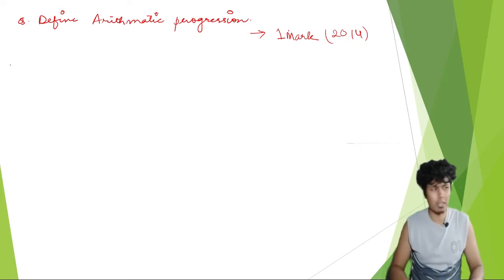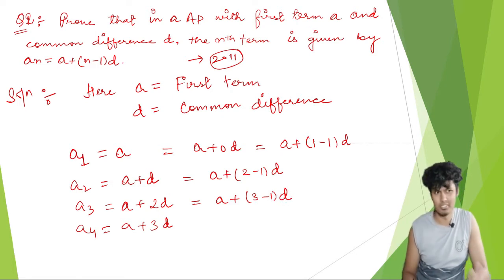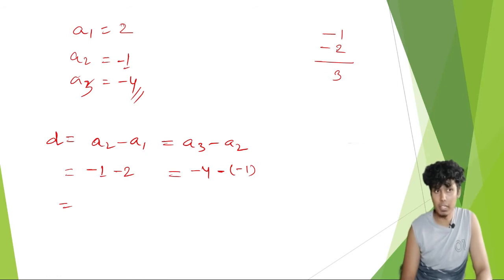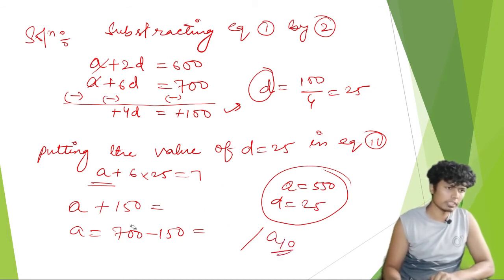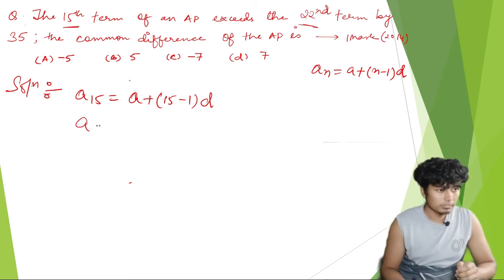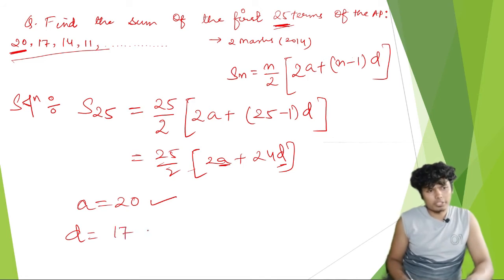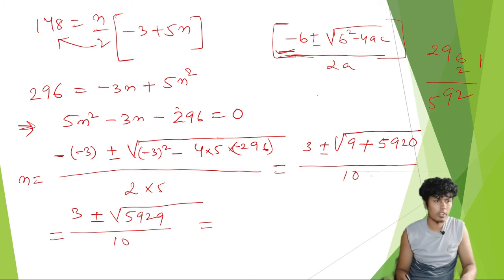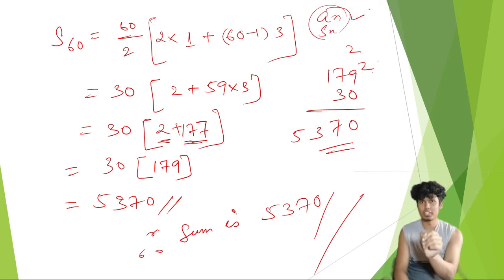Arithmetic progression Manipur board class X math || crash course || GPS Manipur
In this video attempt has been made to explain Arithmetic progression for manipur board student class X math by GPS manipur